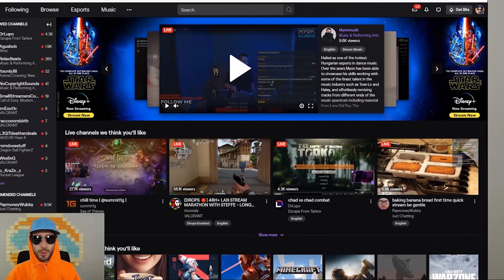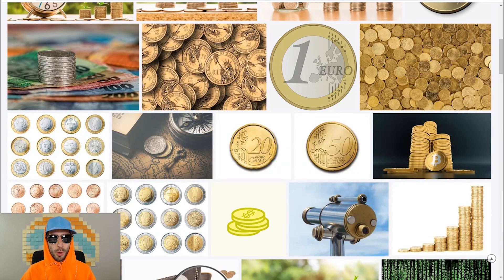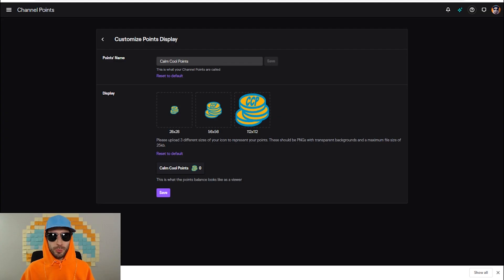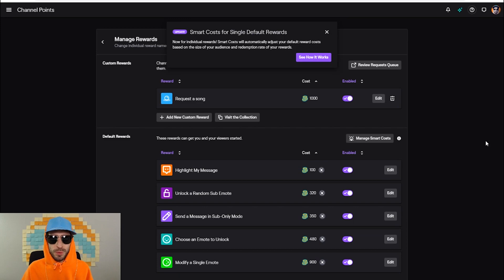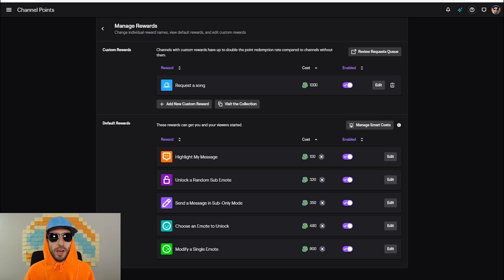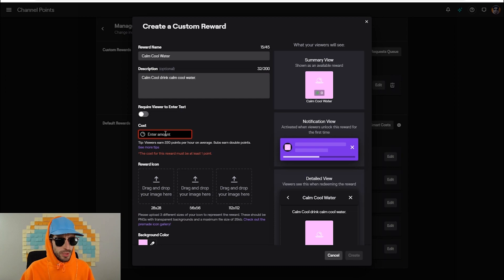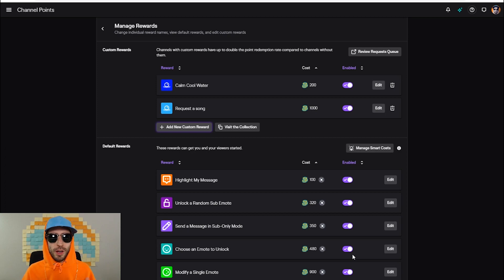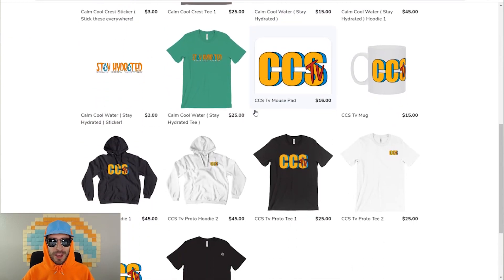How To Set Up Channel Points Easy | Twitch